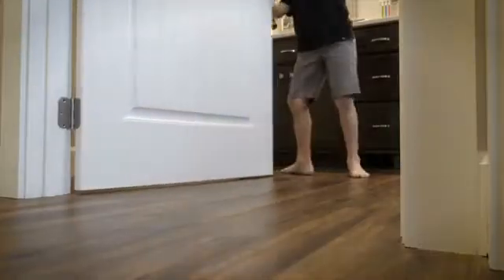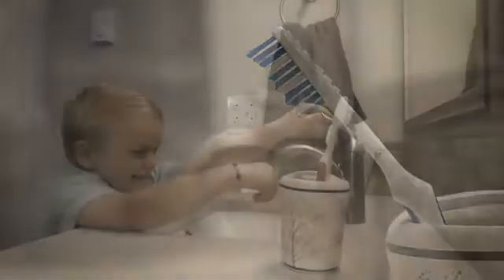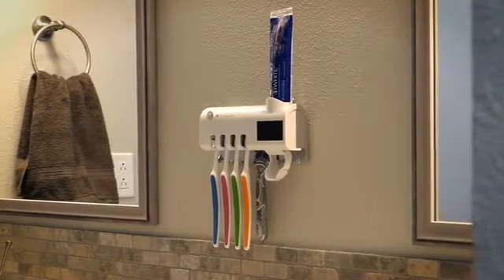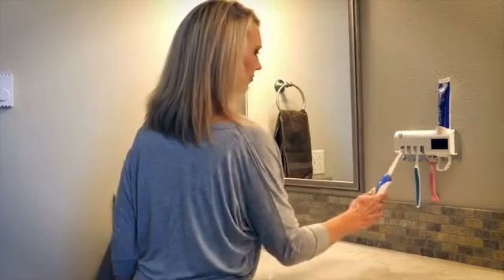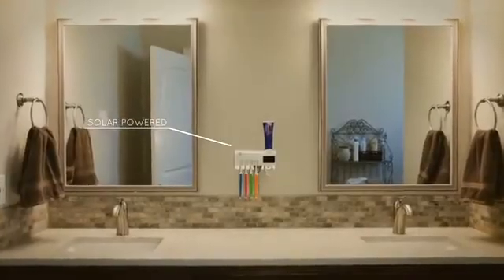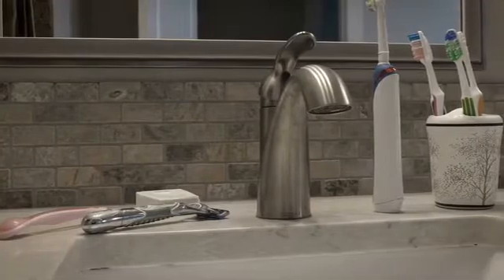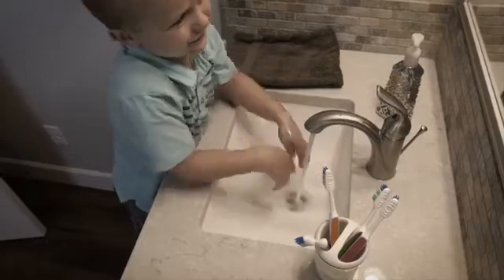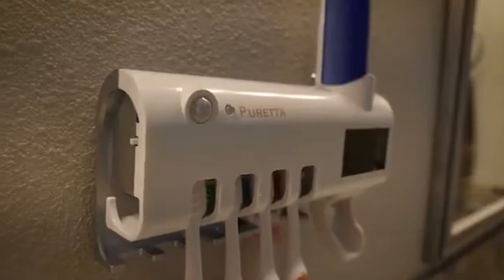Puretta - The Ultimate Multifunctional Toothbrush Sterilizer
Advanced Infrared, Solar Powered Multi-Functional Sterilizing Toothbrush Station. Kills 99.9% of Bacteria and Germs.

More about project :
.Puretta New infrared intelligent ultraviolet, multi-functional sterilizing toothbrush station  What you need to know about Puretta:
1. Killing Bacteria from All Angles: Puretta uses a U shape design, and it's coated with a silver surface that can reflect UV light, allowing it to reach different corners inside the station cleaning and sterilizing from all angles.
2. Smart Station: Puretta can detect body movement, and when a body is within 1 meter of the station will smartly postpone the sterilizing process.
3. Super Sterilization: Puretta uses a 253.7nm UV light to kill bacteria in an instant, giving you and your loved ones a clean toothbrush and peace of mind everyday.
4. Power Saving: Advanced solar power technology allows the station to be charged with any type of light (including indoor lighting).
5. Easy Installation: The Puretta can be easily installed on any surface wall by either 3M tape (pre-attached) or open slot attachment via nail or screw.
6. Safe: With Puretta, you don’t need plug in with any external cables like other stations. Cables are unsightly and a potential hazard in the bathroom around water.
7. Multiple Cleaning Stations: With Puretta, you can place 4 toothbrushes, 3 dental floss packs, a tongue scraper, one shaver, and one toothpaste.
8. Go-Green: Even in the bathroom you can be environmentally friendly, as the Puretta runs completely on solar power, saving you money and keeping your home more eco-friendly.
9. Modern Design:  Puretta has a great, modern design to keep your bathroom organization both clean and organized.
10. Effective: can kill 99.99 percent of bacteria and the product has been tested and certified on claims.
11. Durable: product is made with a thick ABS plastic that was built to last.
12. Better Organized: Keeping the bathroom clean and organized can be a challenge. Now with Puretta, you've got the perfect toothbrush station to provide a clean bathroom, clean toothbrush, utensils and peace of mind. COLOR OPTIONS: White or Black